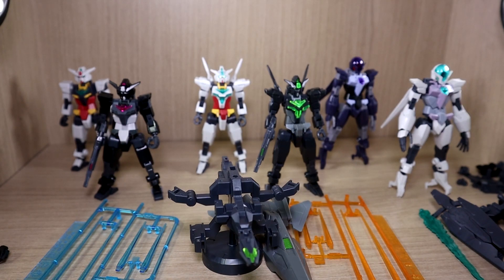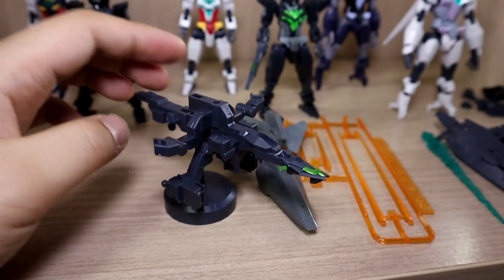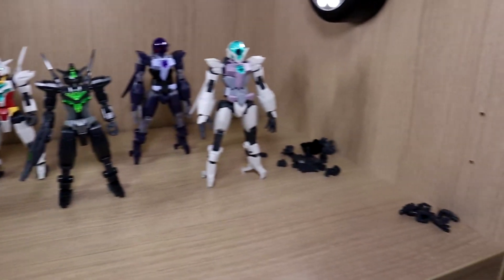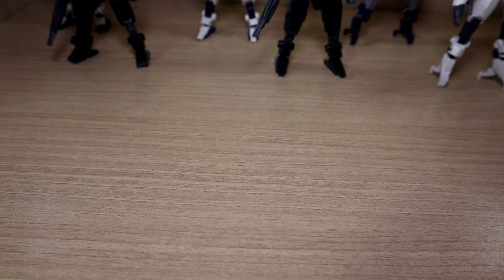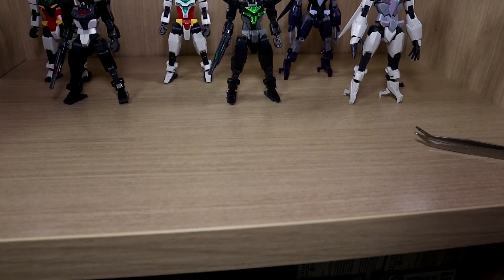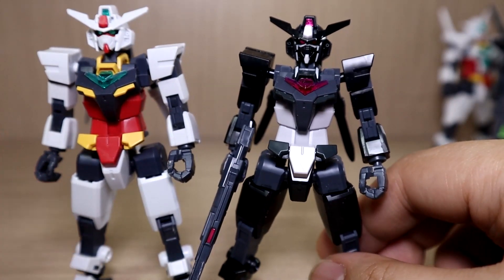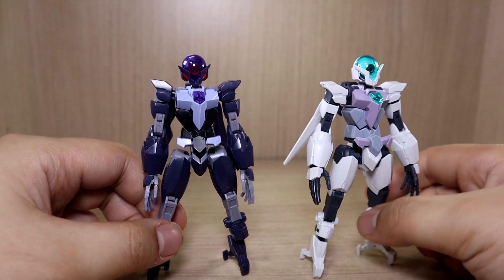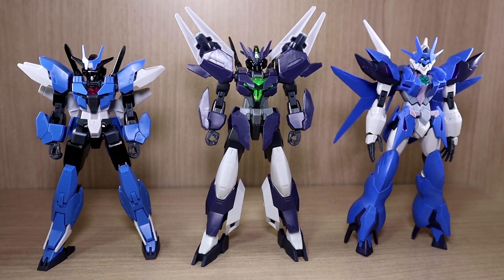Gundam Base Limited Core Gundam Low Visibility Set Review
Review of the gundam base exclusive Core Gundam Low Visibility Set. Comes with a set of Core gundam 1, Core gundam 2 and Alus Core Gundam in different colors. A lot of left over parts due to the original nature of the kits including parts for certain armor areas and some repeated parts for each core gundams. The black looks really good on the core gundam 2 with its clear green part and Alus in white would look really great with the fake nu armor. This is a good set for those who want to have multiple core gundam units and also gives a nice motive to get the rest of the armors that are sold separately.